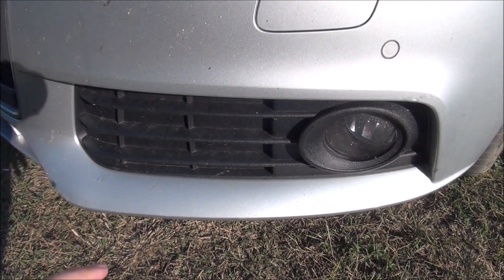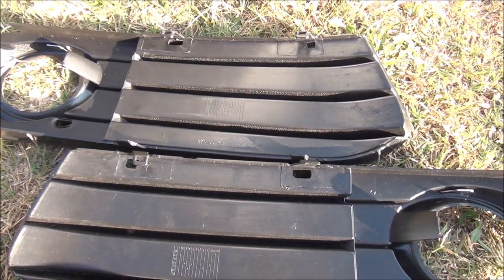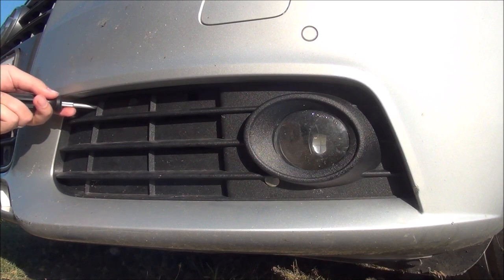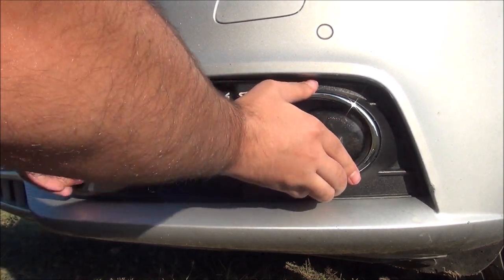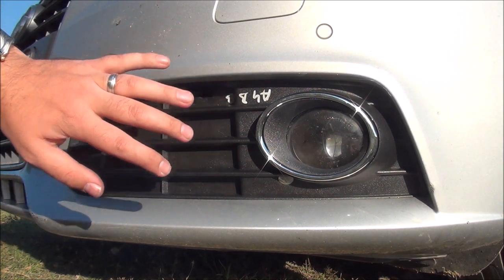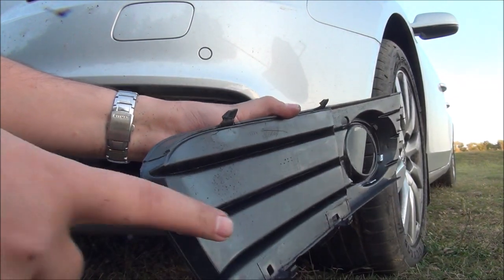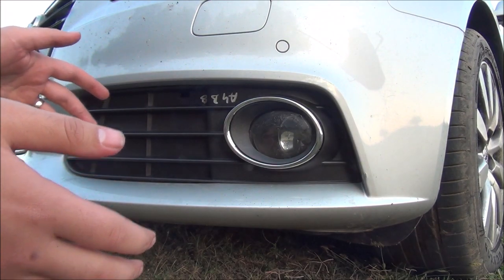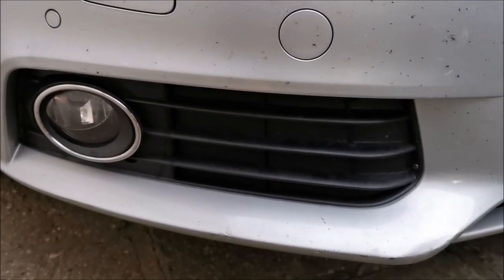Audi A4 B8 - Upgrading the fog light grilles to the chromed ring version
The codes in the video are valid for non S-Line bumper.
The grilles for S-Line are not the same with the ones that I used.